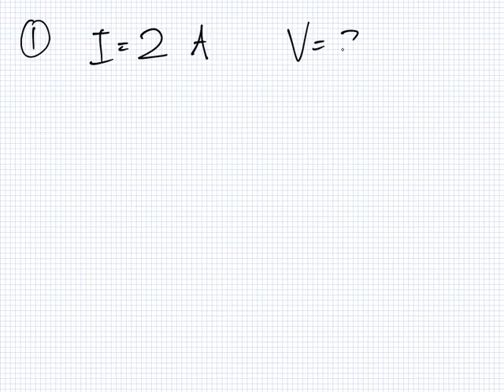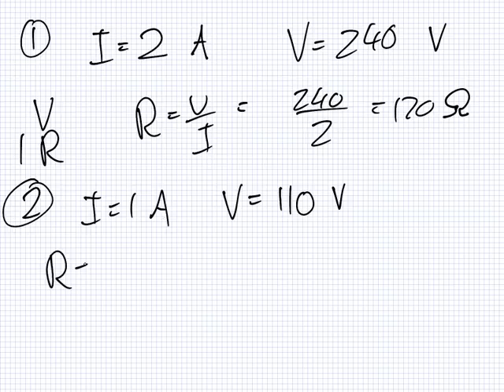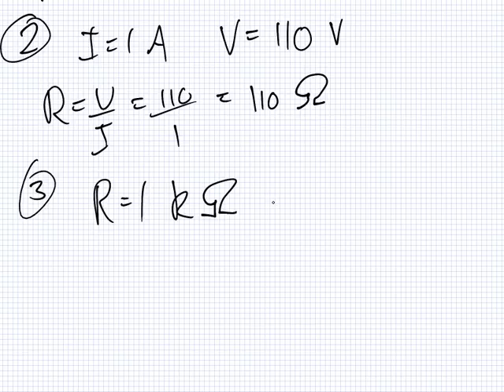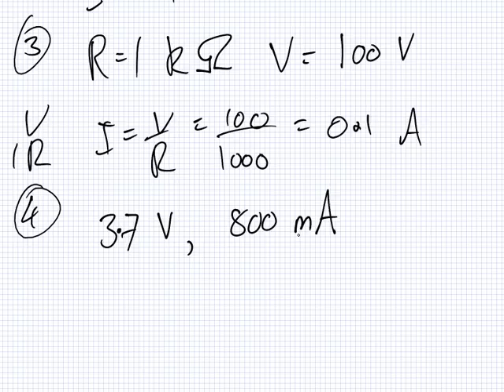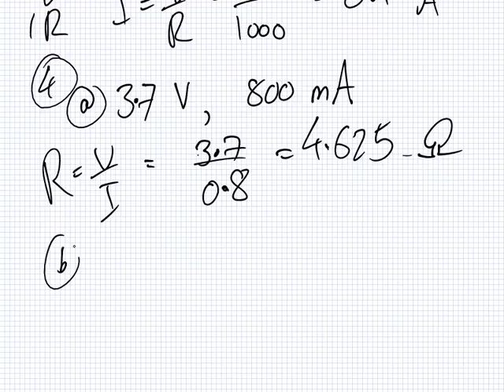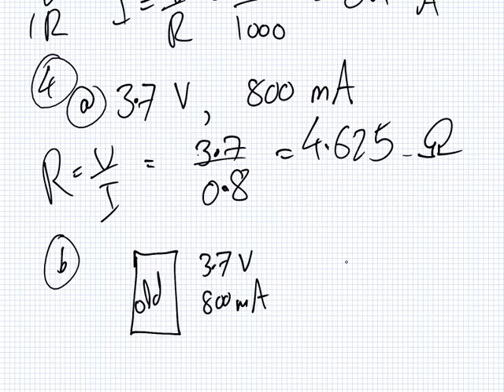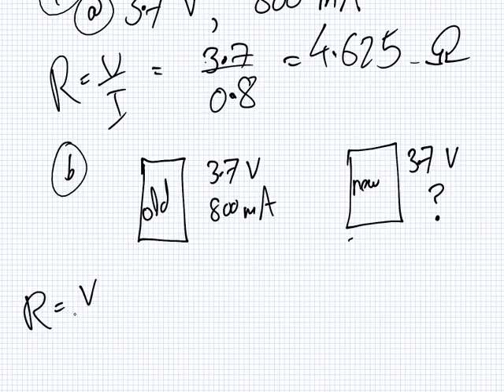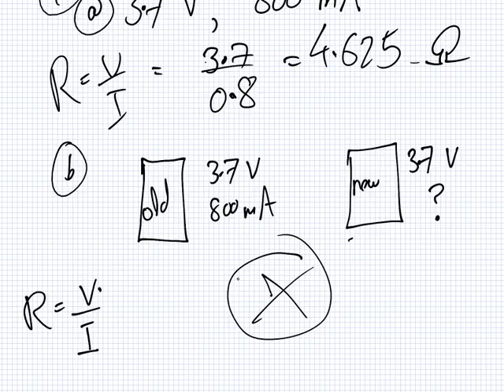Physics | Tutorial | Electricity | Resistance and Resitors